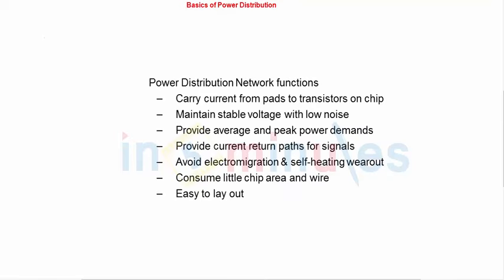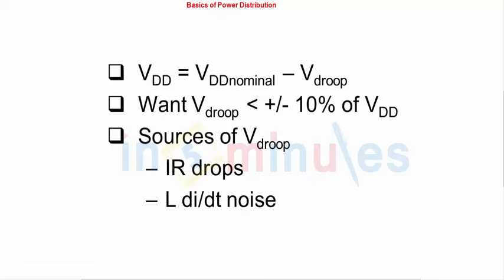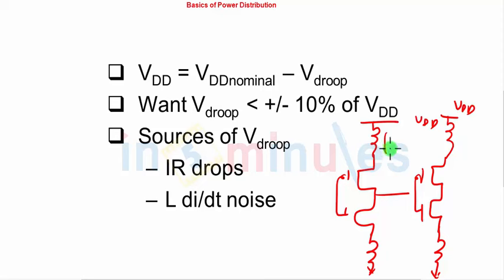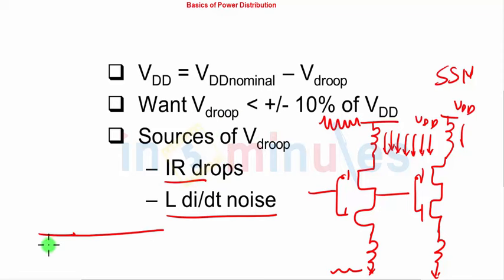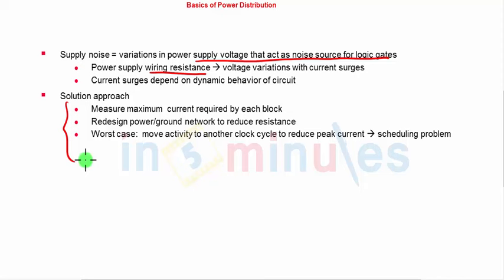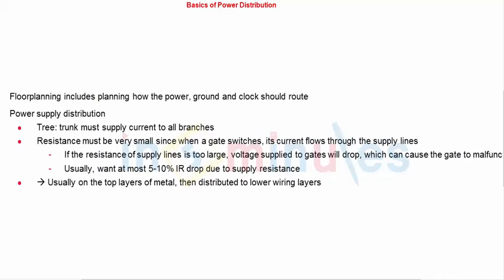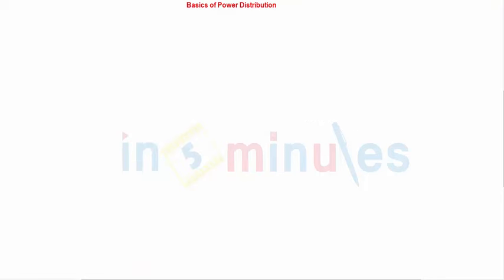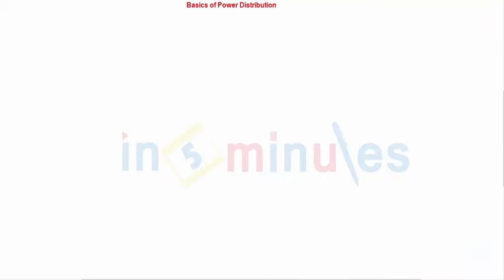Module6_Vid_46_Basics of Power Distribution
Hi All,

This video basically covers Basics of Power Distribution